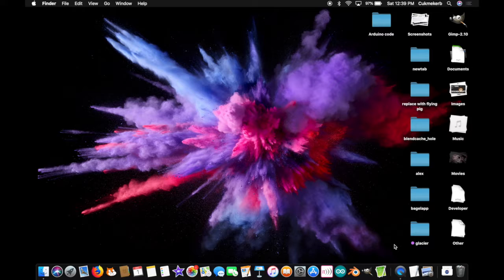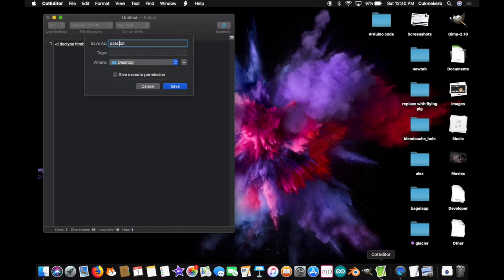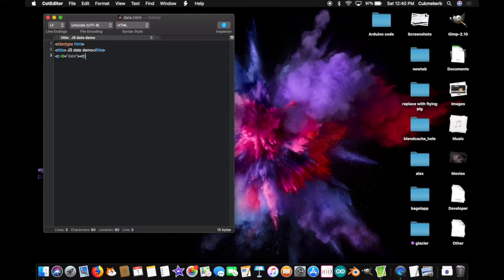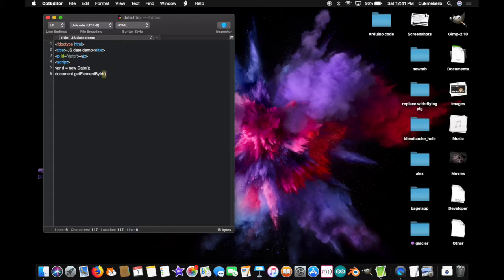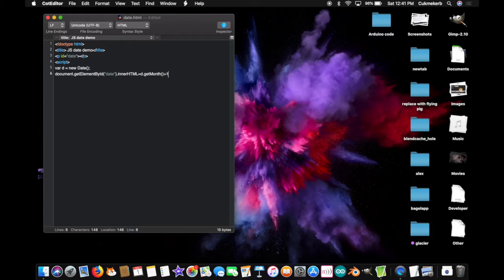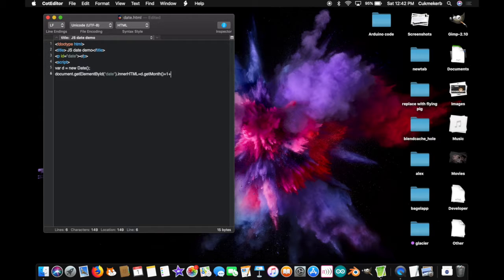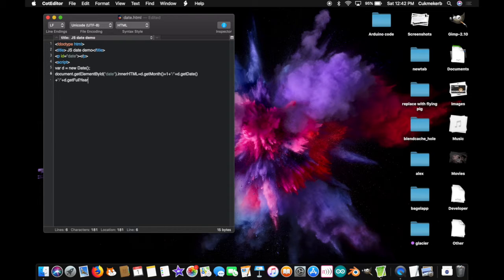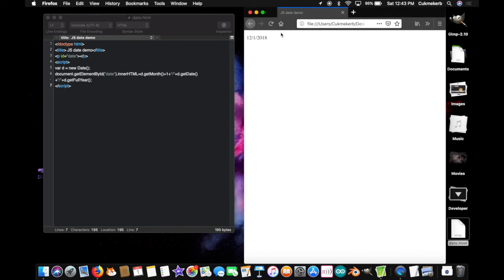How to get the date with JavaScript